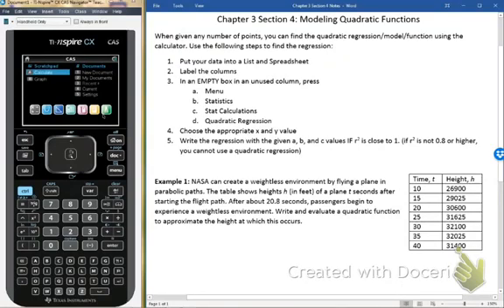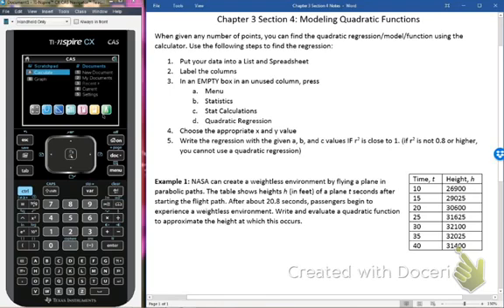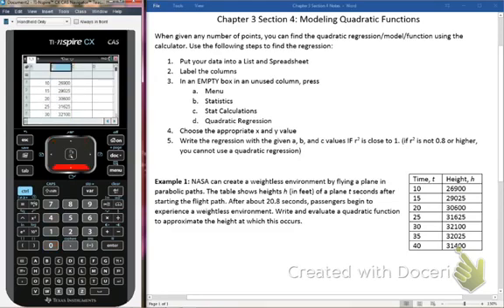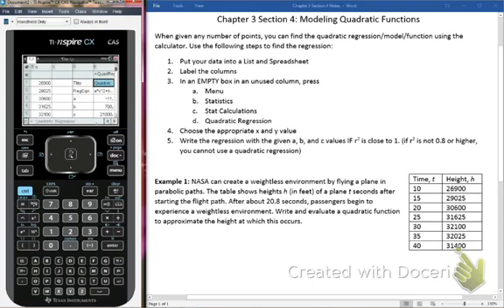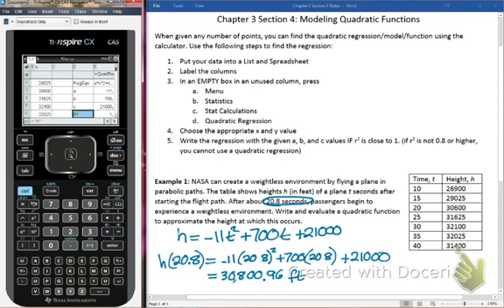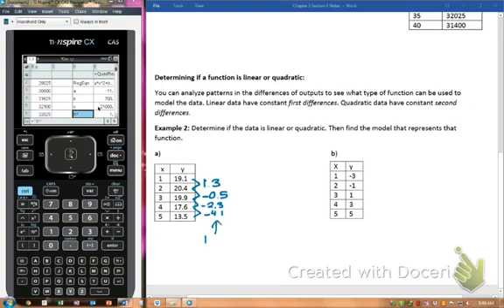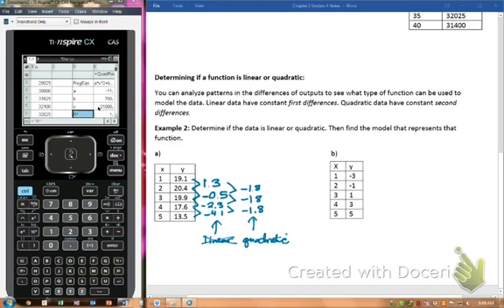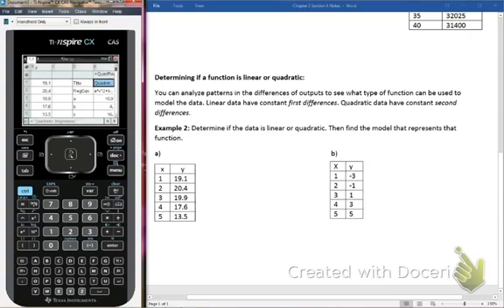3 4 notes